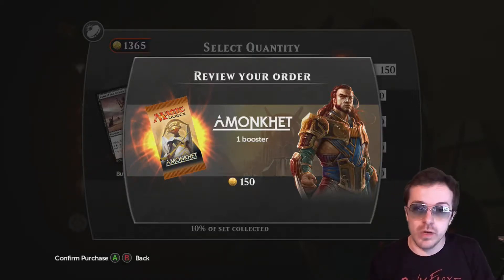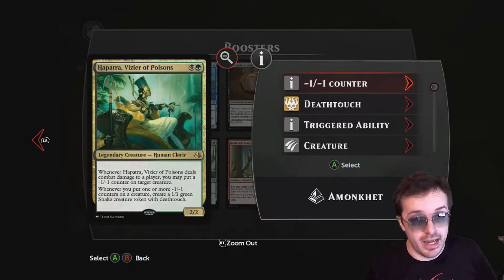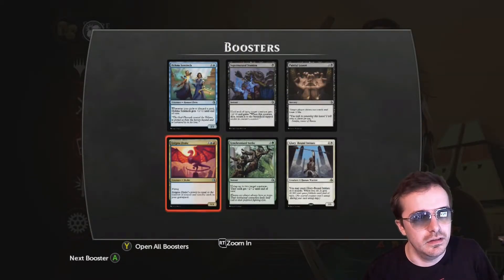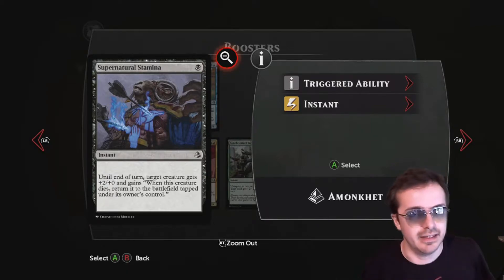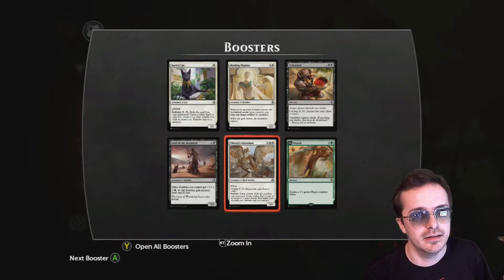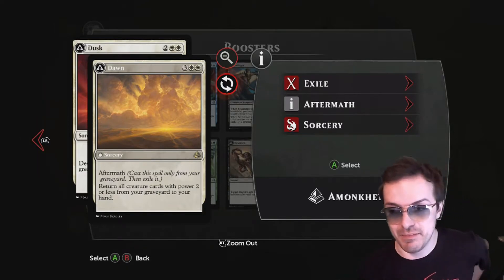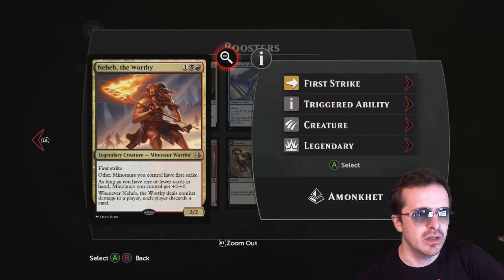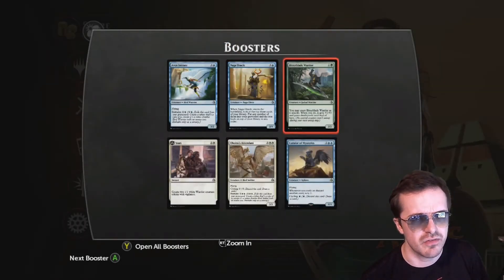Amonkhet Pack Opening!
Lady luck is as cruel as ever in this attempt to find cards to up my Magic game...